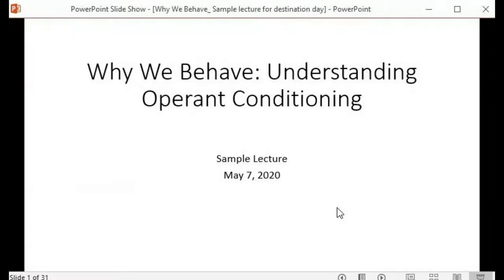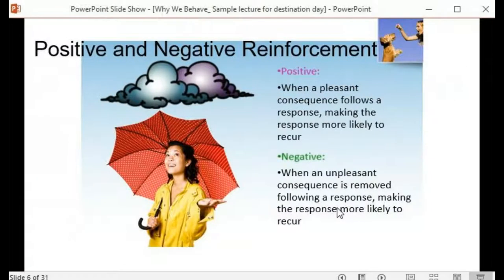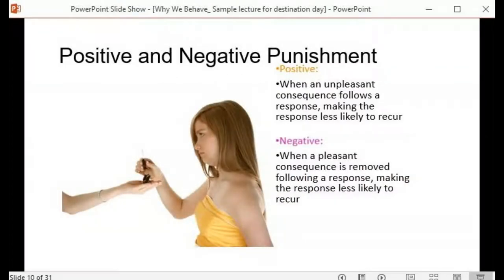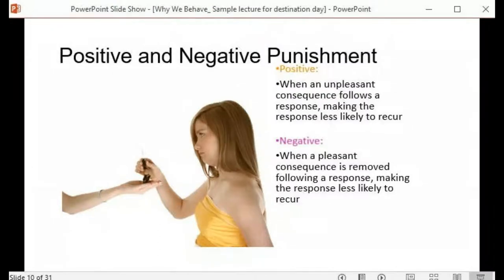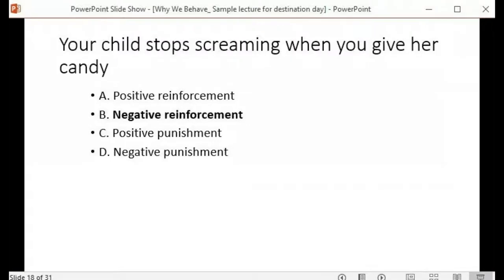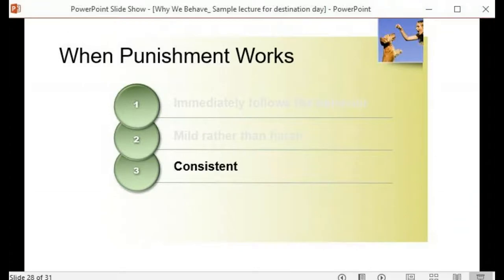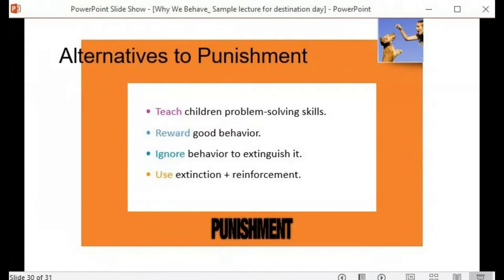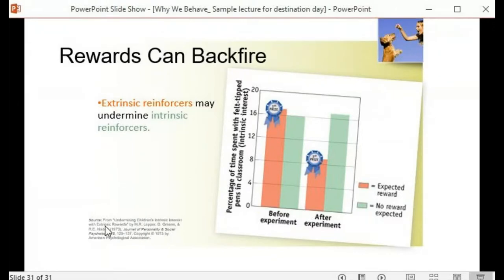UMW Psychology Sample Lecture Why We Behave - Understanding Operant Conditioning May 2020